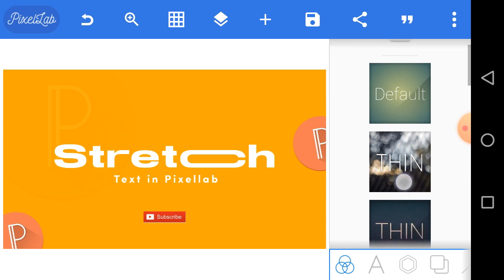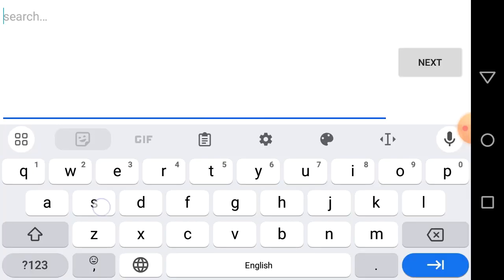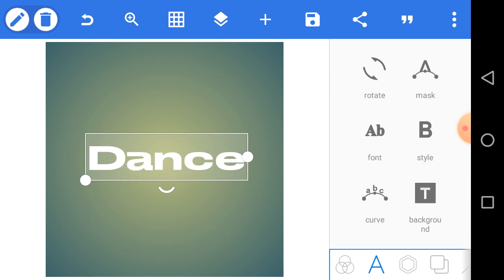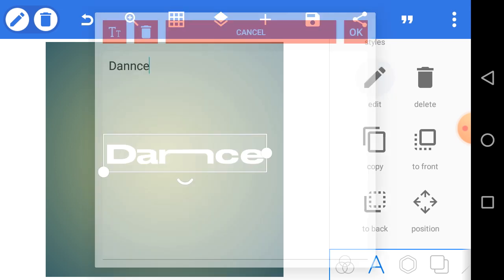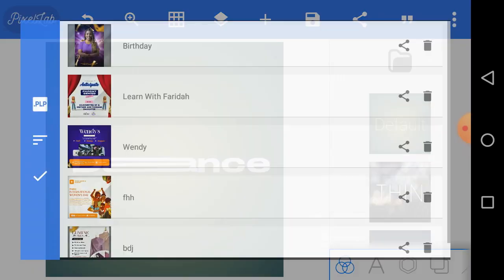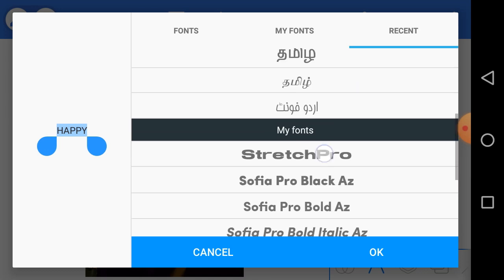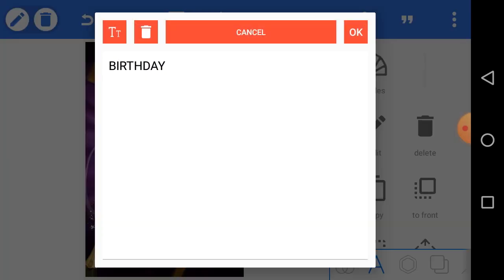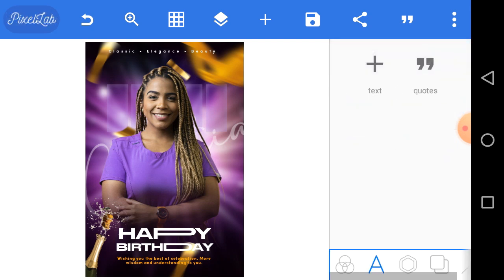PIXELLAB TUTORIAL: STRETCH TEXT IN PIXELLAB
🚀 Unleash your creativity with our latest PIXELLAB TUTORIAL: STRETCH TEXT IN PIXELLAB! 🎨 Join us as we dive into the exciting world of graphic design, revealing how to craft stunning texts right from your device! In this step-by-step guide, you’ll learn to create the perfect stretch text in Pixellab that stands out from the crowd. Whether you're a beginner or a seasoned designer, this graphic design tutorial is tailored for you! 🔑 Don’t miss out on valuable tips to enhance your Pixellab skills. Watch now and elevate your design game! Pixellab GraphicDesign LogoDesign. You can get the files needed for practice in the comments section.